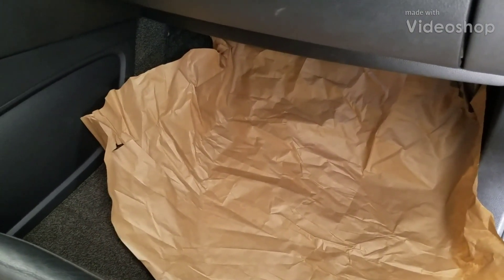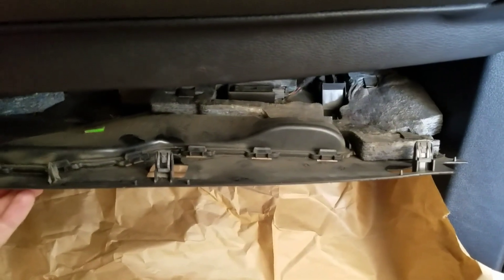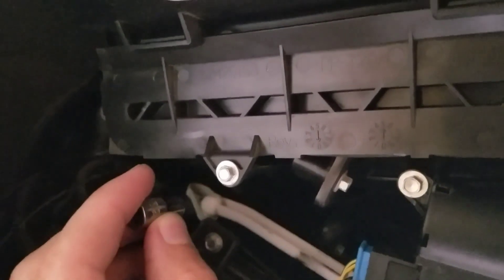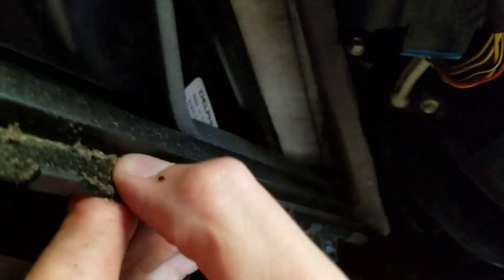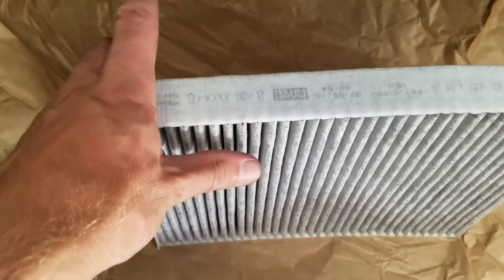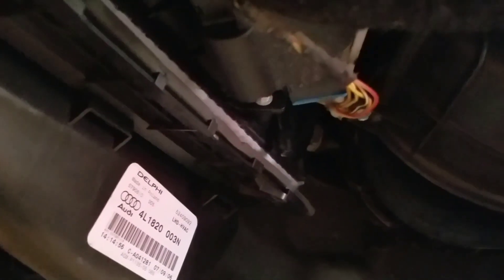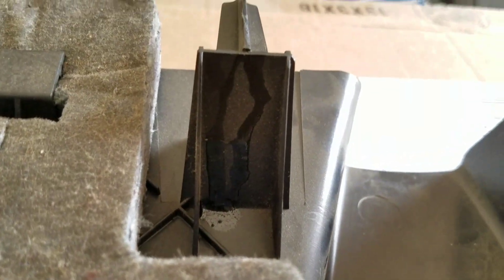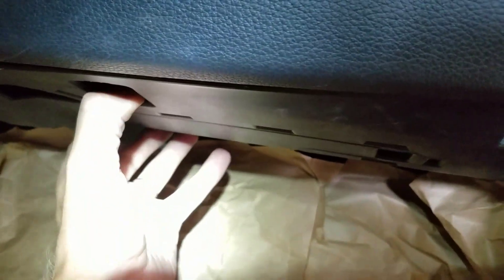Audi Q7 - Easy to change your cabin air filter - Part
Performed on a 2007 Audi Q7 3.6L. OEM part 7H0819631A.